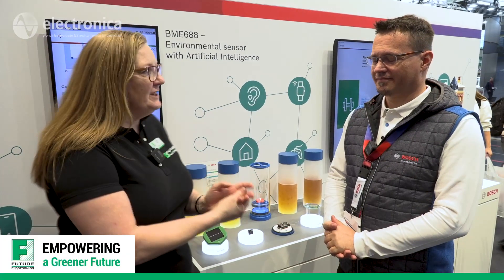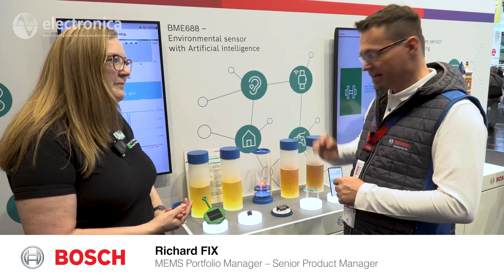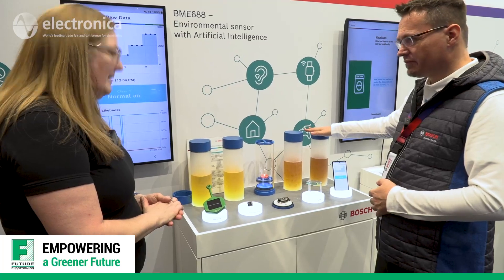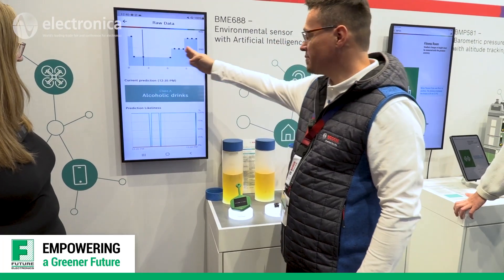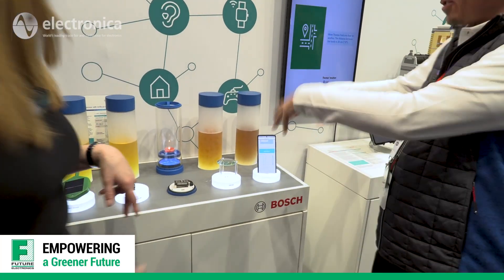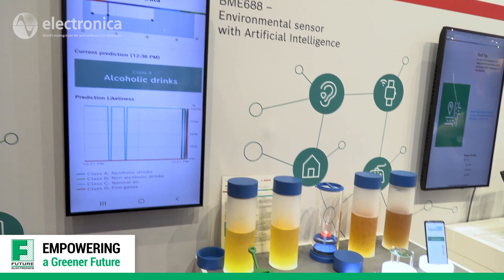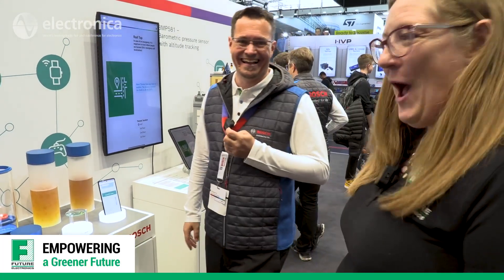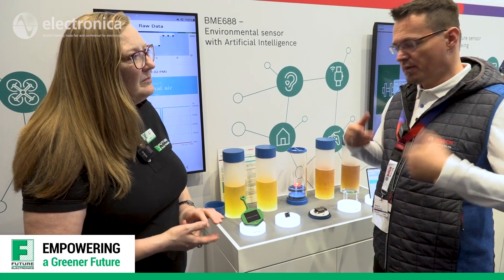Environmental Sensor Detects Gas, Pressure, Temperature, and Humidity with Bosch | Electronica 2022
Use AI to train the BME688 environmental sensor from Bosch Sensortech, to detect fire, gasses, coolants, alcohol, burnt food or even bad breath within seconds.

Wildfires have been increased in recent years, and they contribute to approx. 20% worldwide CO2 emissions.  Richard Fix showed one end product which identifies wild-fire emissions hours or days before the conventional means of finding them, meaning they can be dealt with quickly and before they get out of control.